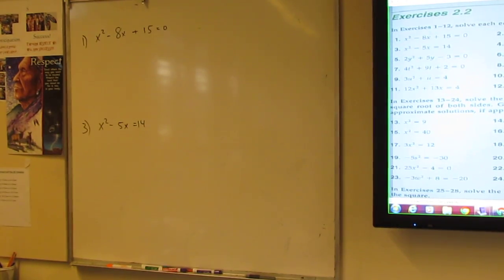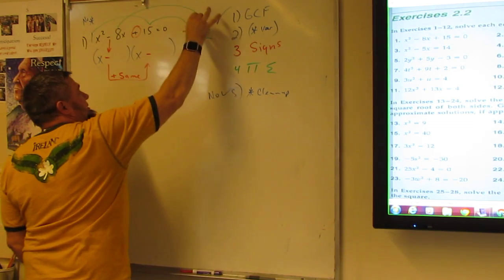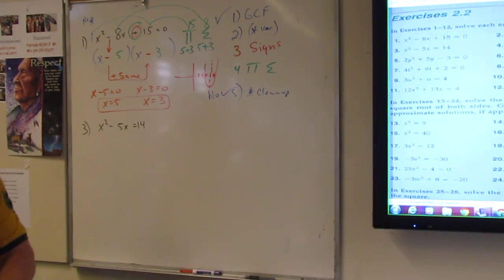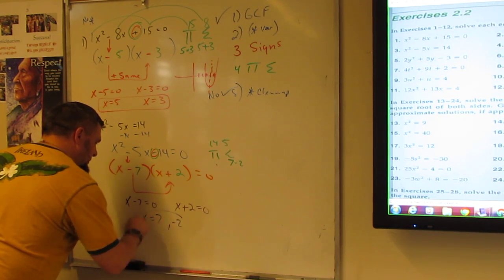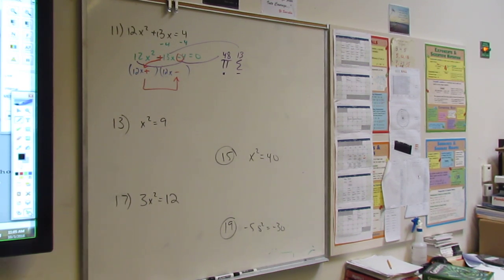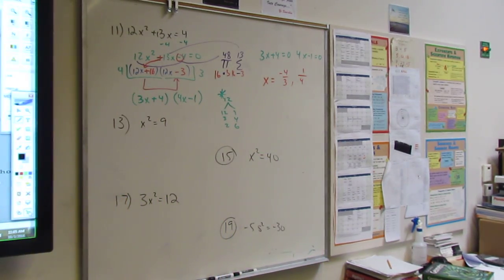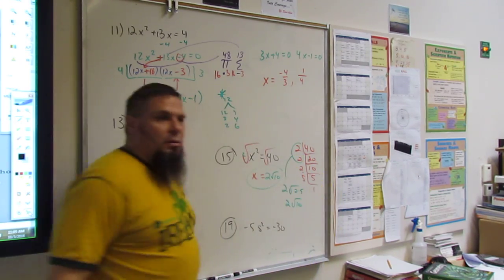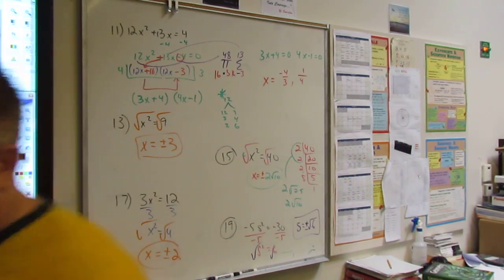MTS PRECAL HW2 4 Q1 3 & 11 17